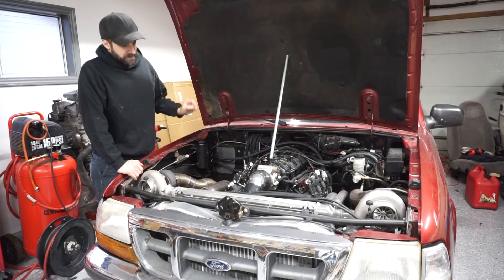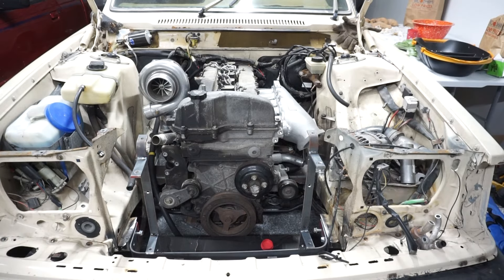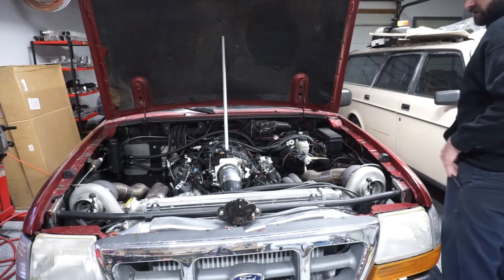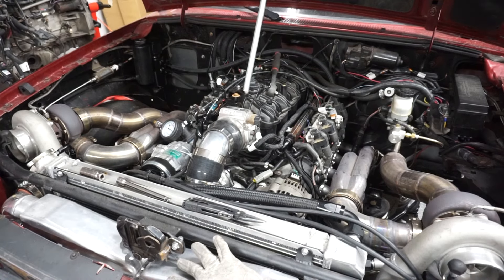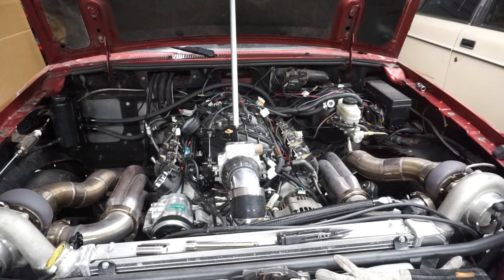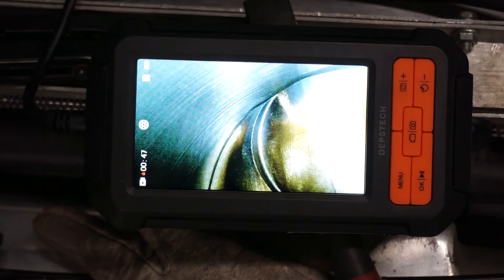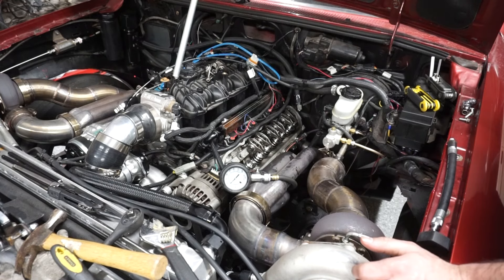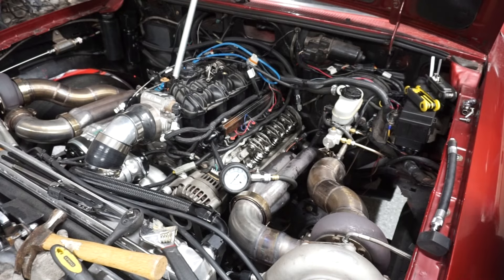Fancy Parts Blues | ZERO COMPRESSION Tuliped Valve???